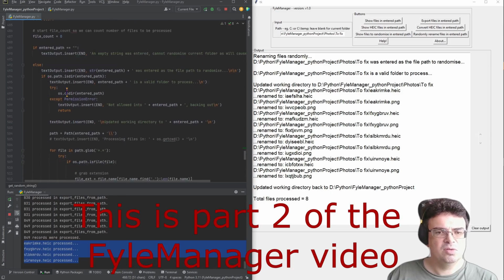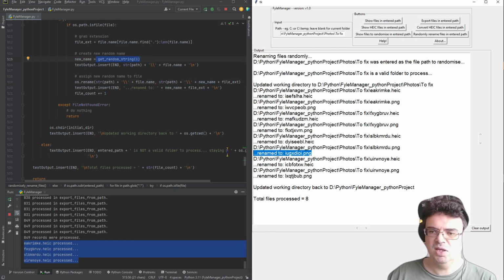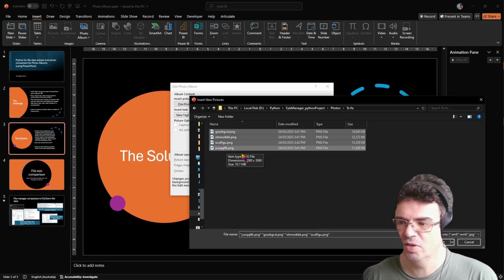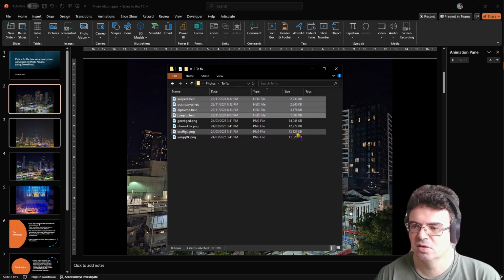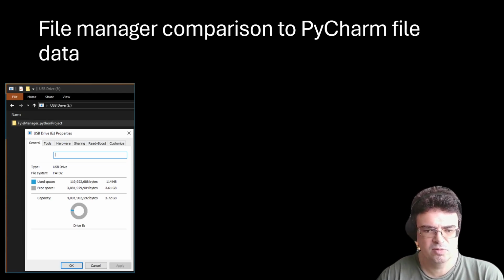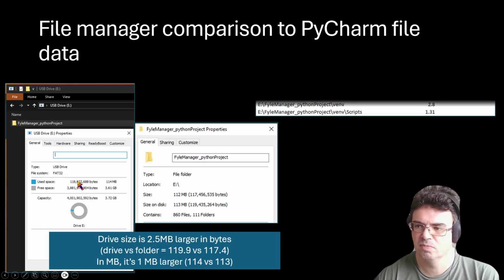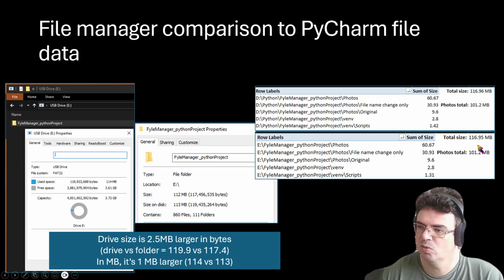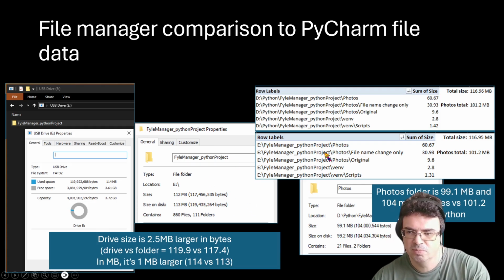Using Python as a GUI file manager and image convertor for photo albums (part 2)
In this video (part 2) we discuss how Python can be used to assist with managing files, but also how it can convert heic images into png files that can be used to create Photo Albums in PowerPoint (with a random name function!). All of this is available with a graphical user interface (GUI).

This video contains the challenges, solutions, code and demos to assist beginners, intermediate, or advanced Python users, or people just interested to know how this can be used to help people out.